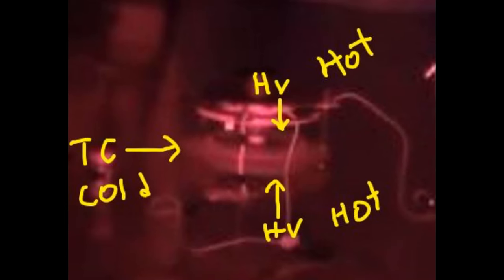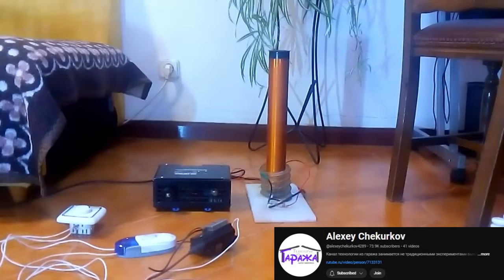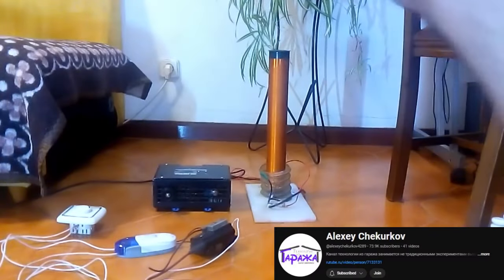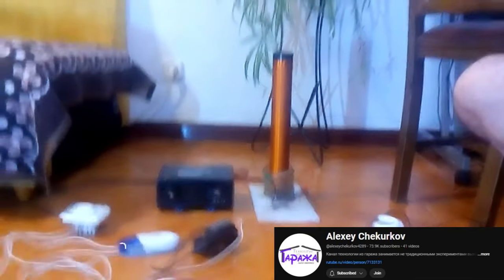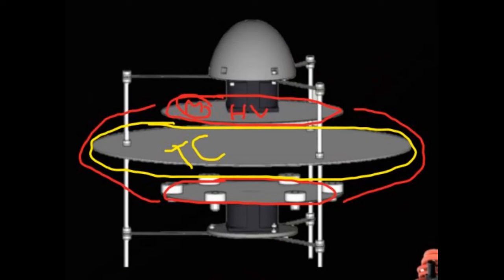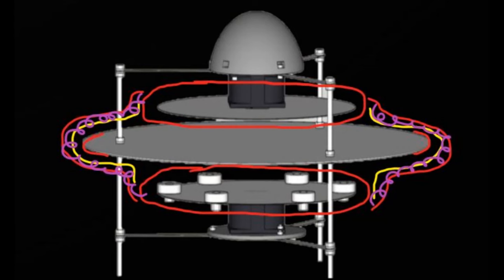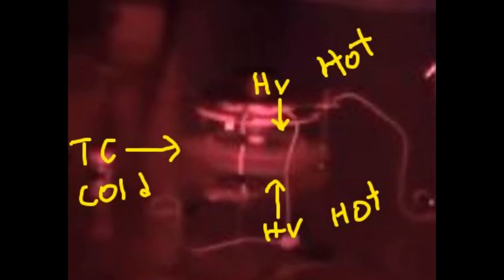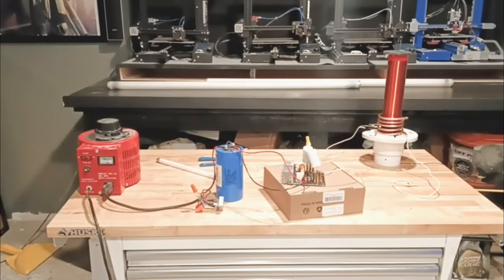Graviflyer Infrared "Showing The Field" #61